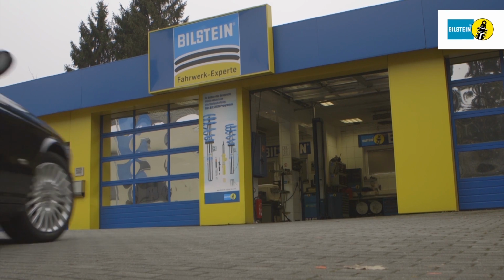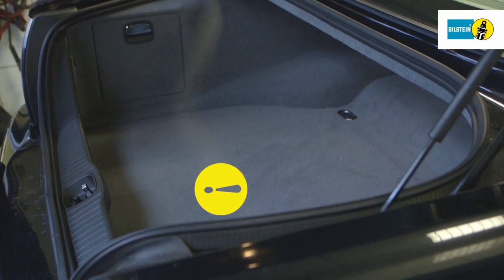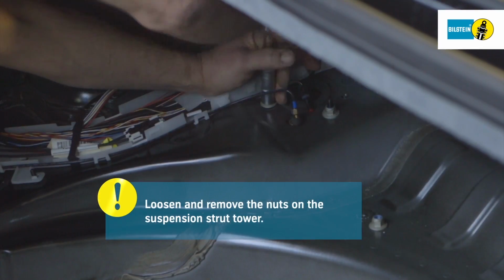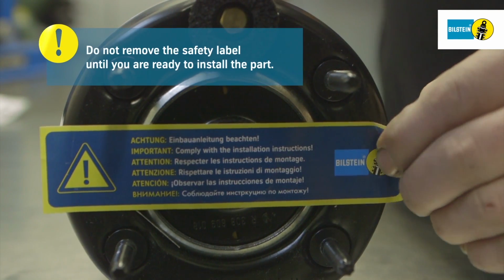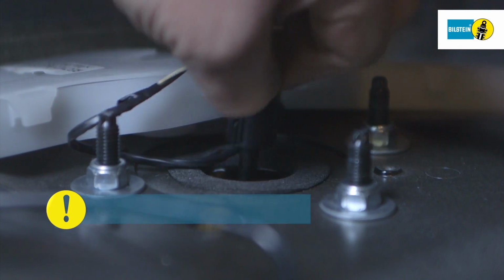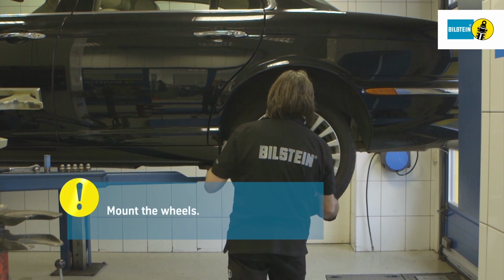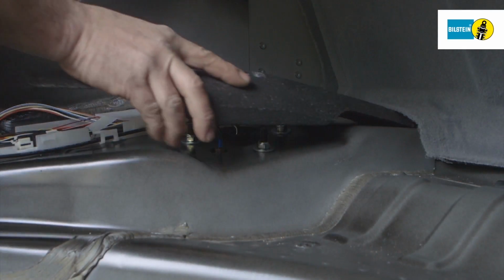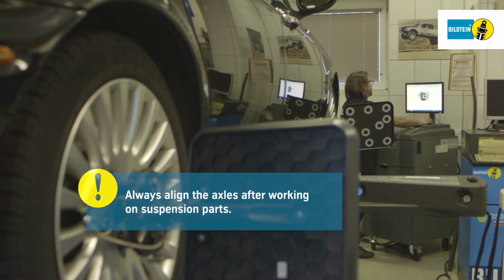BILSTEIN Installation instructions B4 air suspension module Jaguar XJ X350 rear axle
The BILSTEIN B4 air suspension module offers optimum safety and durability. Don't be satisfied with less than BILSTEIN if you need OE replacement.

The best BILSTEIN air suspension technology for your car.

In close cooperation with Mercedes-Benz, we developed the BILSTEIN B4 air suspension module for maximum driving comfort. The revolutionary design provides damping, suspension and level control in one single part. The BILSTEIN B4 air suspension module is available for active and passive systems and is therefore the ideal OE replacement part for a perfect driving experience as on day one.

• Restores original functionality 100%
• Manufactured with 100% new parts for maximum reliability and safety
• 100% OE quality and comfort
• Available for all air suspension systems, active and passive
• Individually fine-tuned during BILSTEIN road testing to perfectly match OE air suspension module

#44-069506